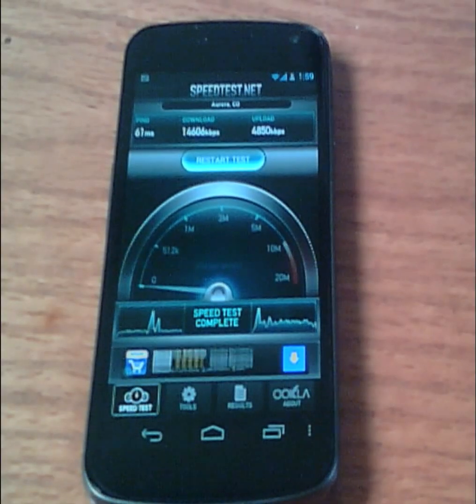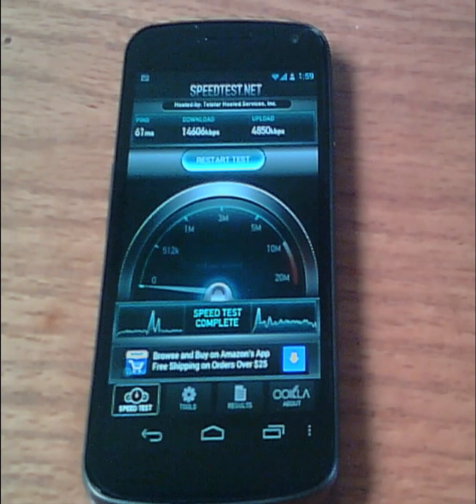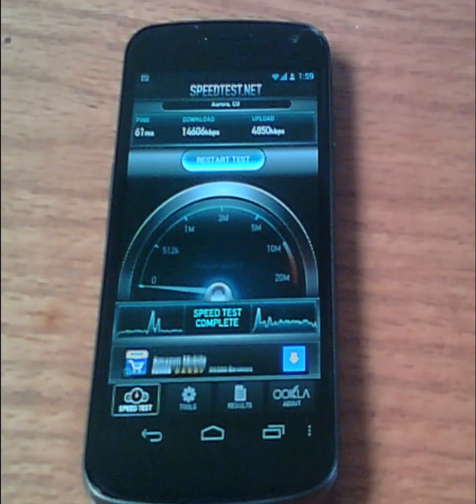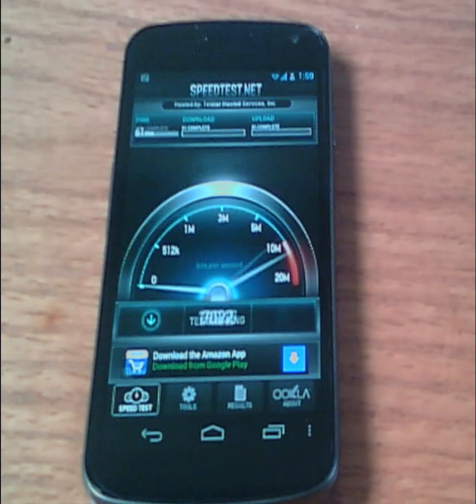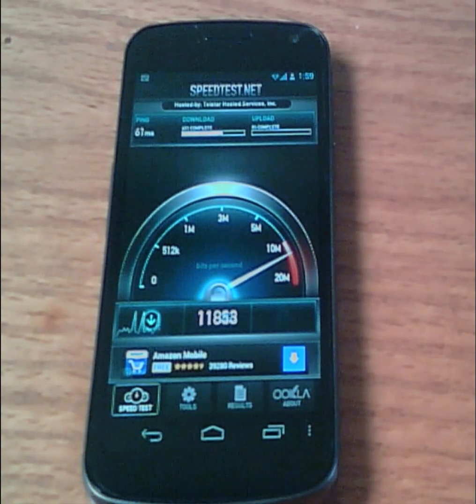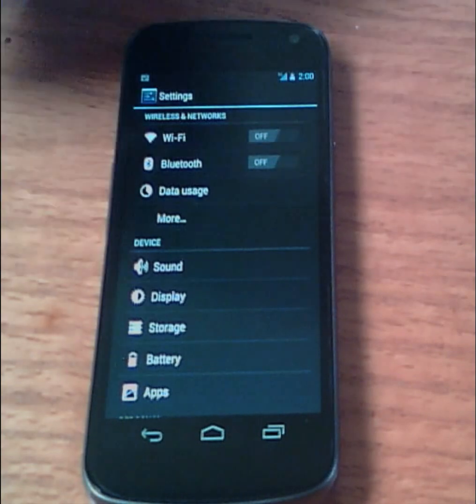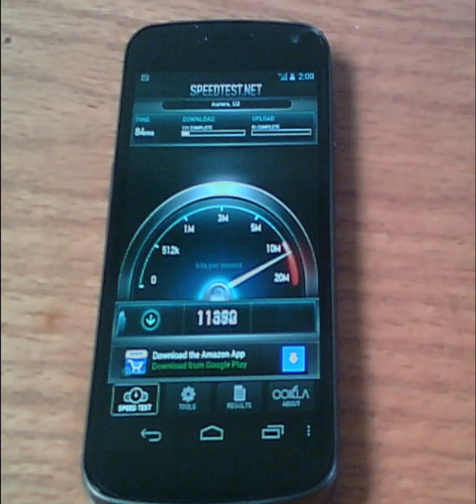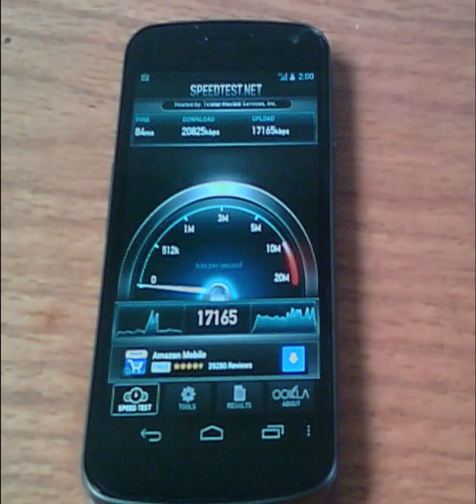4G LTE Speed Comparison with WiFi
Using Samsung Galaxy Nexus 4G LTE (Verizon) phone running Android 4.0.4.  This test was done during the peak hours of the day around 1pm.  I will test again during the evening.